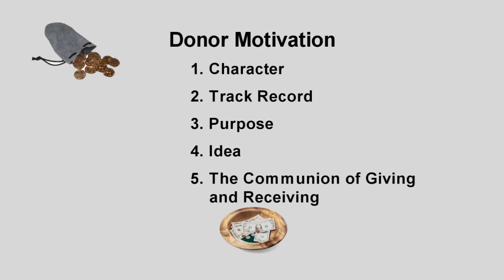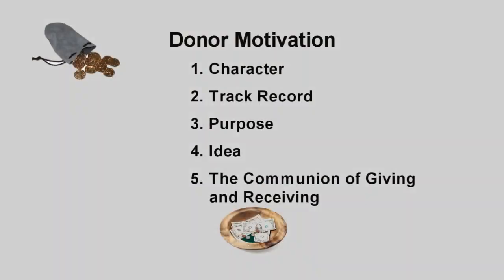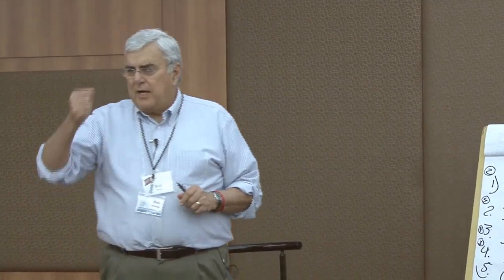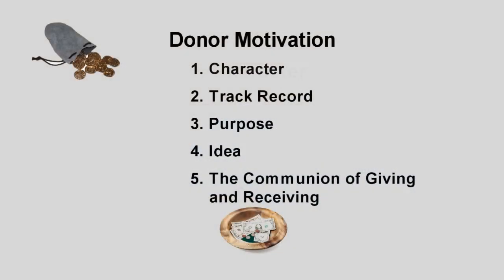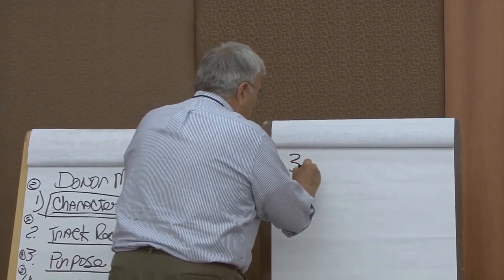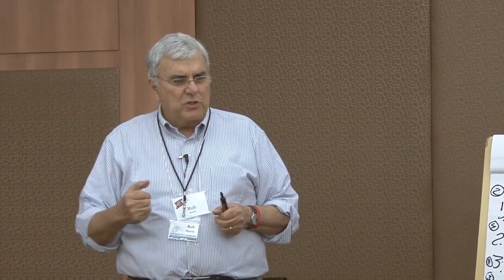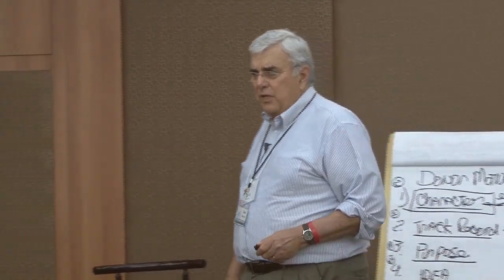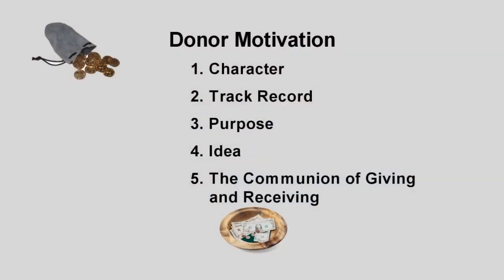Elements of Your Proposal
BGU LDR 710/610 Week 3 Video One This video covers the writing of your case for support